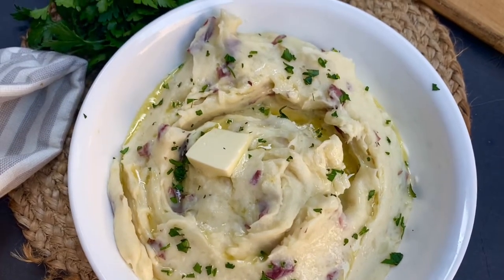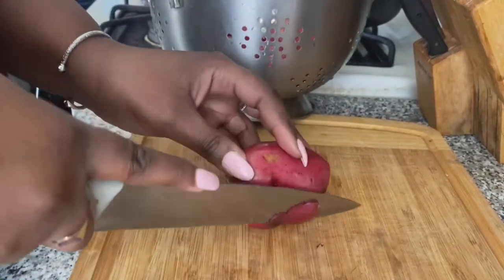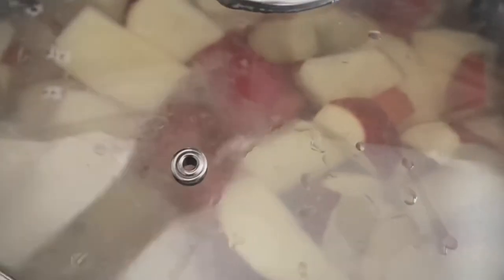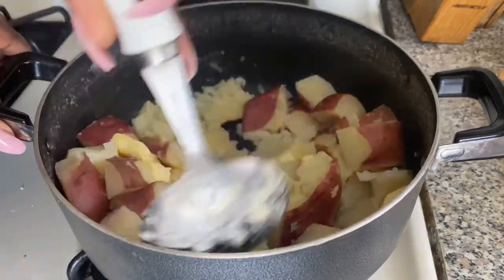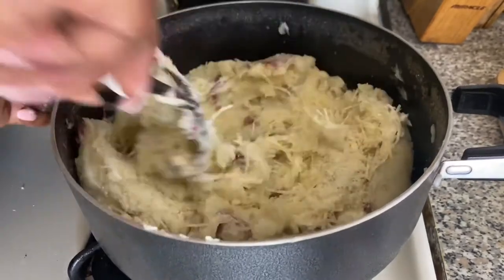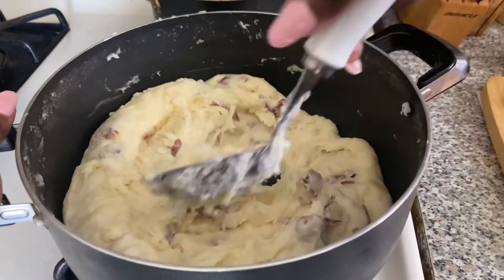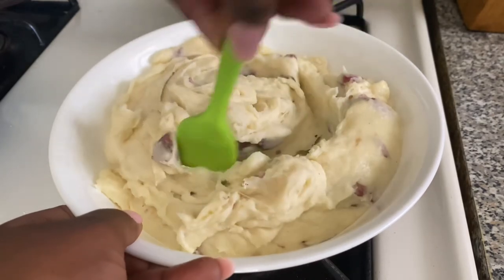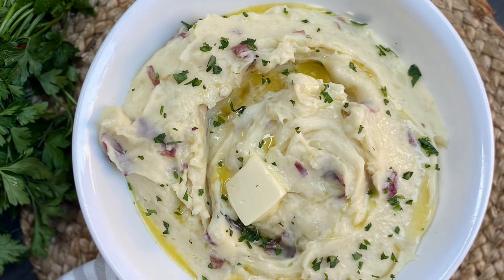BUTTERY Parmesan Mashed Potatoes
Hello foodies! Today I’m showing you guys how to make the best buttery Parmesan mashed potatoes that is to die for ! So so good ! You all have to try this !